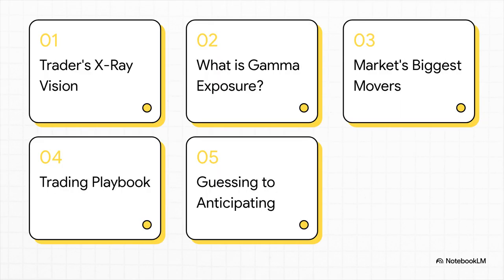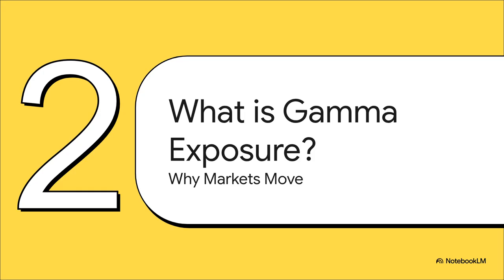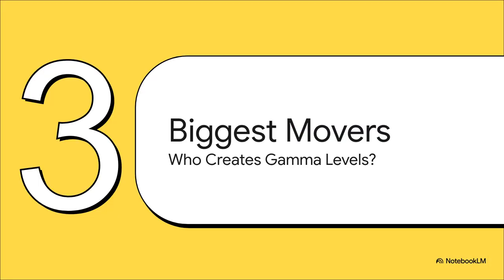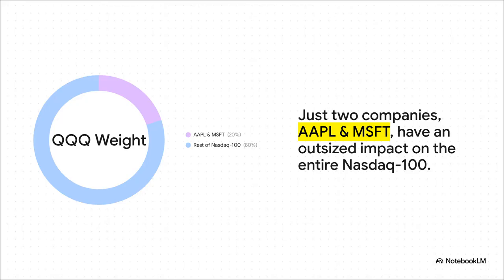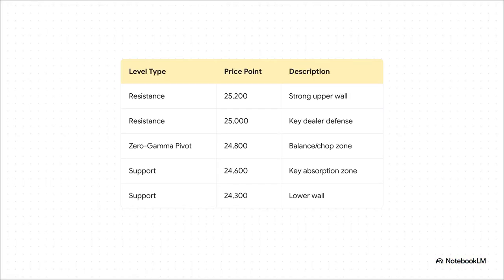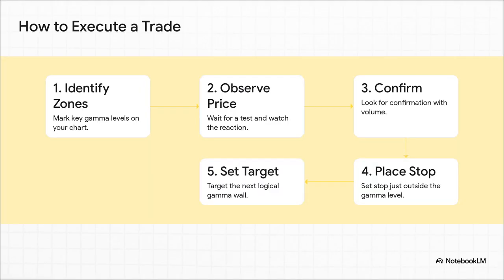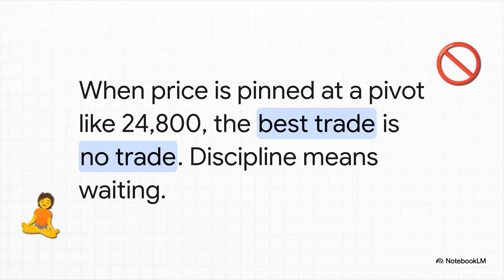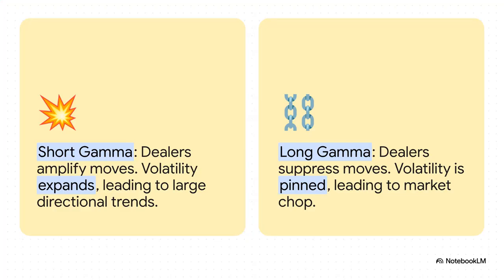Mastering /MNQ Futures with Gamma Exposure (GEX) | Trading Guide & Strategy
Unlock the power of Gamma Exposure (GEX) when trading Micro Nasdaq Futures (/MNQ).
This video breaks down how gamma levels act as magnetic support and resistance zones, why they matter for day and swing traders, and how to use them to sharpen your entries, stops, and targets.

What you’ll learn in this video:
✅ What Gamma Exposure (GEX) is and why it matters for /MNQ
✅ How options dealer hedging creates “gamma walls” that influence price action
✅ The role of ETFs like QQQ and mega-cap stocks like Apple (AAPL) and NVIDIA (NVDA) in shaping MNQ futures moves
✅ A step-by-step playbook for trading around gamma pivots and levels
✅ Best timeframes for spotting setups and planning execution

Whether you’re a beginner learning futures or an experienced trader looking to refine your edge, this gamma trading guide gives you the tools to approach /MNQ with confidence.

📊 Download the full MNQ Gamma Exposure Guide (PDF): [Insert Link]

tradingstrategy TrendReversals ForexTrading TechnicalAnalysis CandlestickPatterns Don't miss out on these valuable trading tips to enhance your strategy.

 Mastering Price Action vs Chart Patterns | Manipulation, Fake-outs, and Continuation H&S Explained